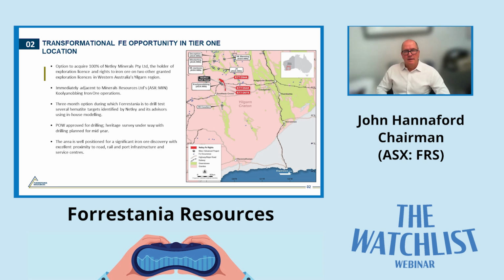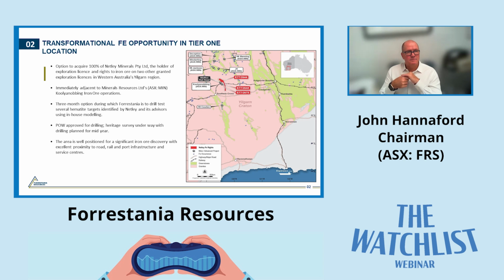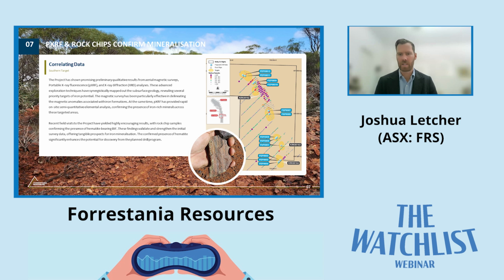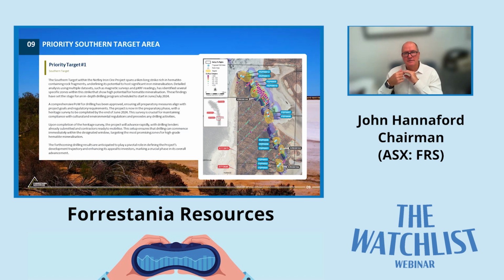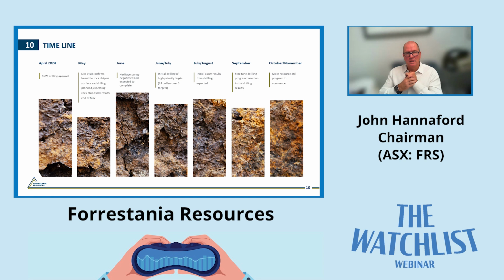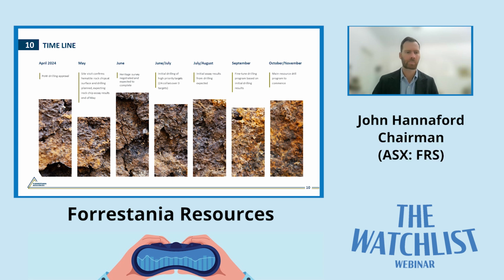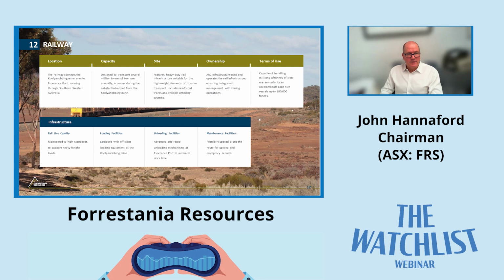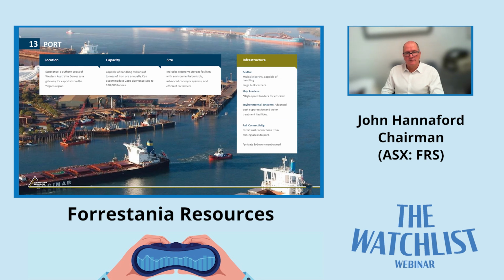Forrestania Resources Koolyanobbing Iron Ore acquisition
Chairman John Hannaford and Vendor representative Joshua Letcher will provide an update on the recently announced Koolyanobbing Iron Ore acquisition.